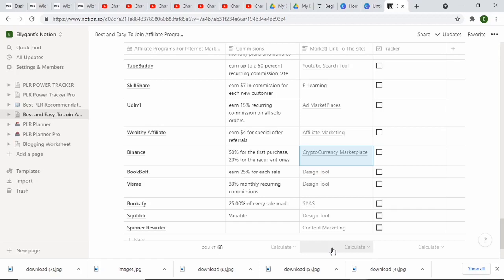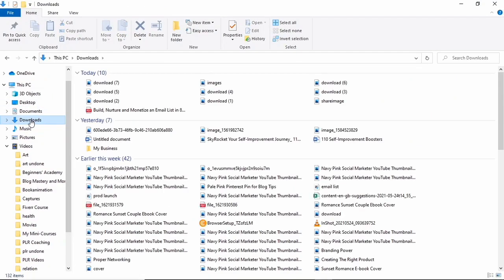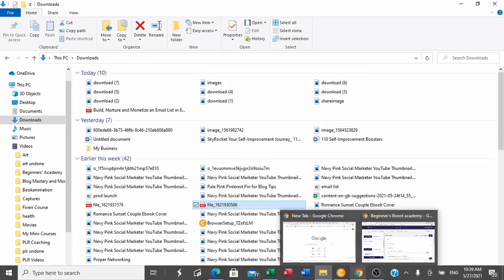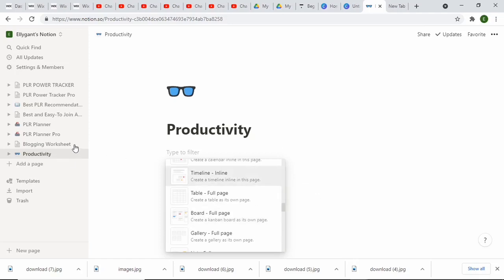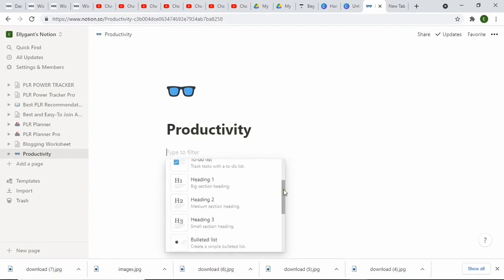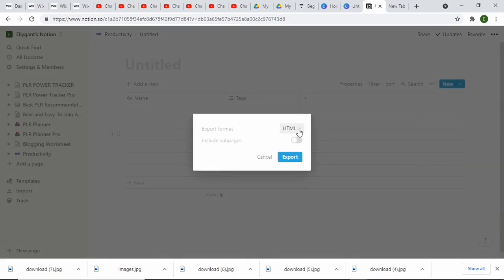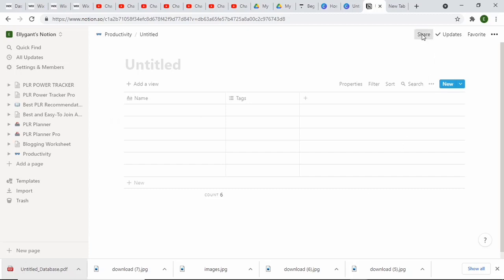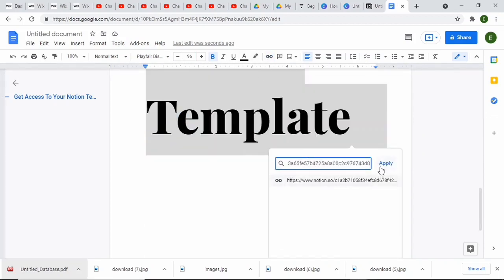How To Create and Sell Notion Templates // Notion Tutorial 2022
You'll learn how to create and sell Notion templates and make money online. In this Notion tutorial, I'll show you step by step how to create a Notion template, come up with an idea, show you examples of Notion templates, and how to sell your Notion templates.

If you're looking to sell Notion templates for profit, this tutorial will guide you as I'll share which platforms you can use to monetize your brand or business with Notion templates.

You'll also find out some Notion tips and tricks to getting started as a beginner and create your first Notion workspace.

Use Jarvis.AI For Free {Generate articles that rank on Google}

Follow me for more free Tips